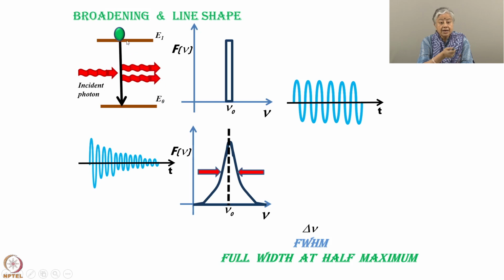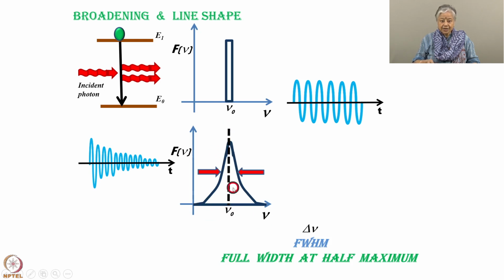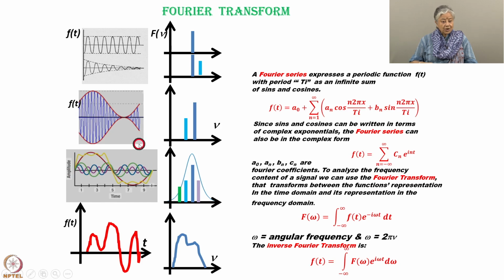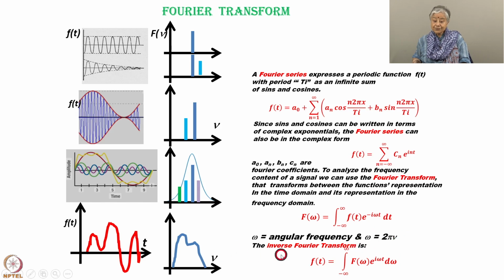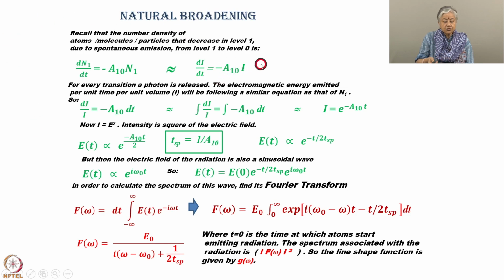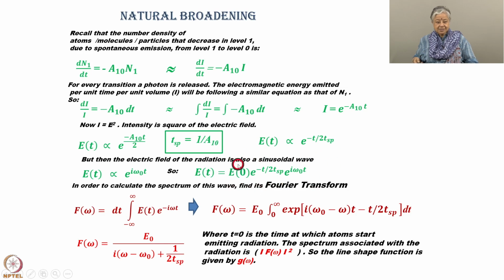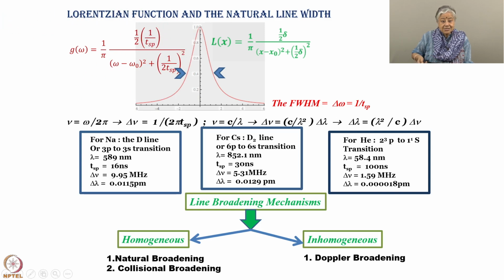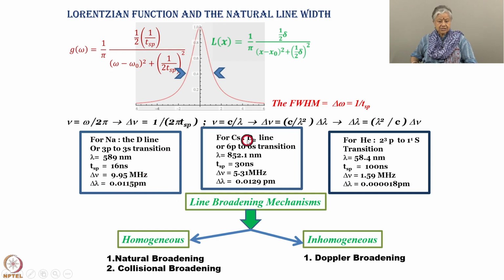Week 01: Lecture 05: Line Broadening Mechanism - 1